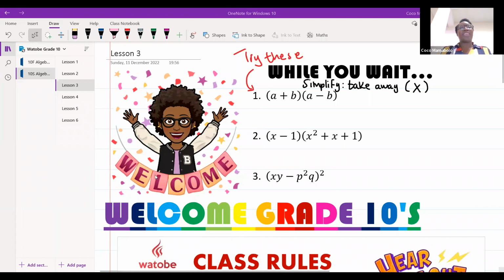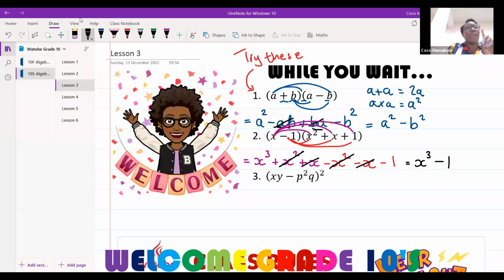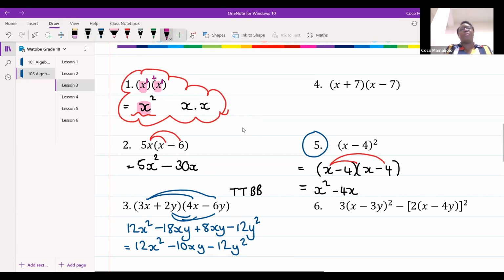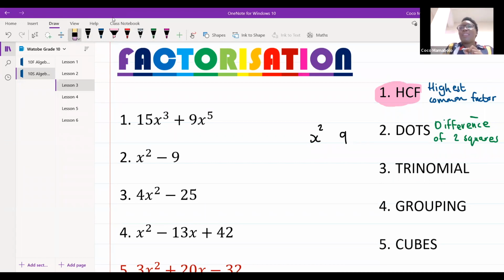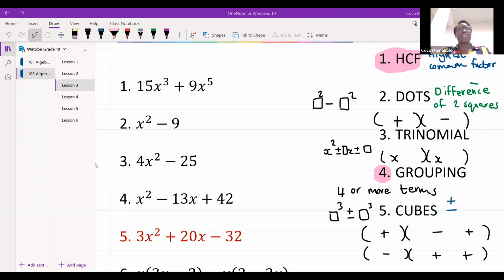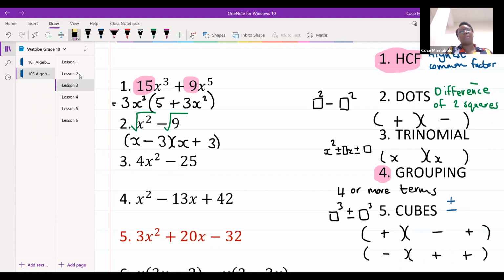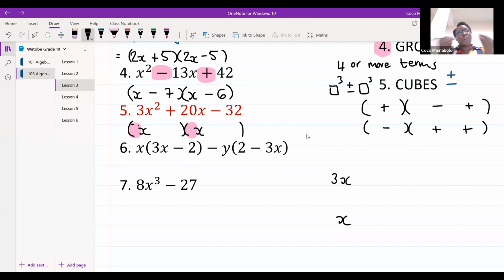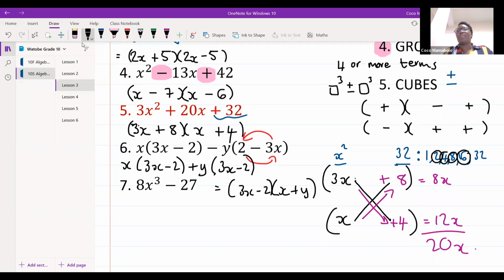Grade 10 - Algebraic Expressions (factorising algebraic expressions - basics)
Grade 10 | algebraic expressions | factorising | hcf | dots | trinomial | grouping | cubes |